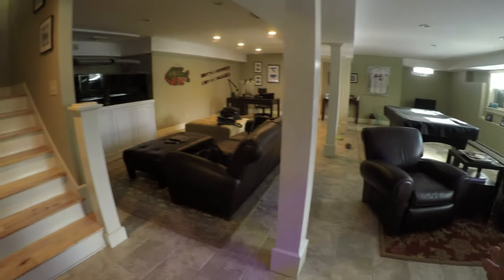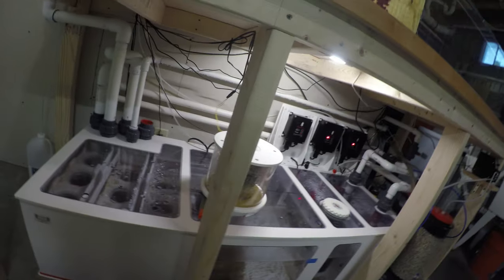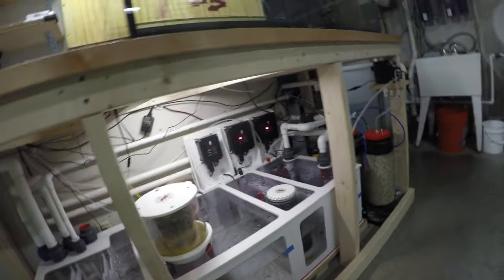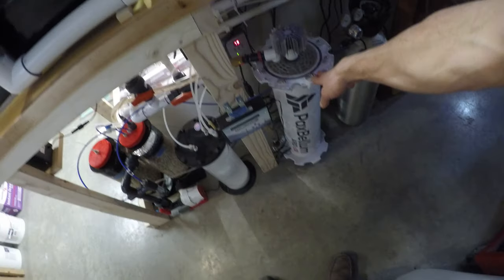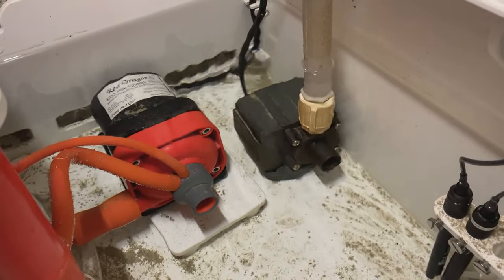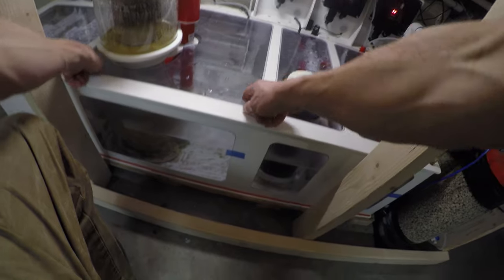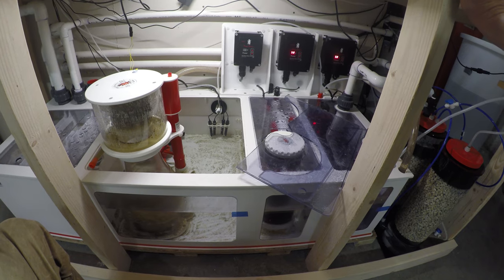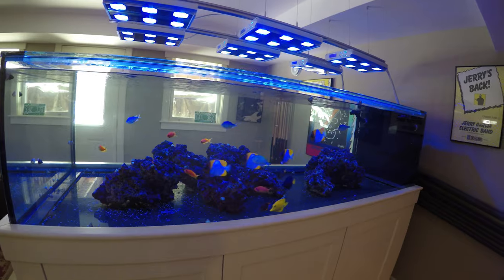3 Glass Walls: My Peninsula Tank Build Journey, Ep #19 - Maintenance & Husbandry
Join me for this 24 part video series that chronicles my journey setting up a 225 gallon custom peninsula reef tank. This tank will be SPS dominant and I am really pumped for this build! In this episode I discuss maintenance and husbandry.

3 Glass Walls: My Peninsula Tank Build Journey, Ep #7 - Tank Plumbing

Gimbal

Zhiyun Crane